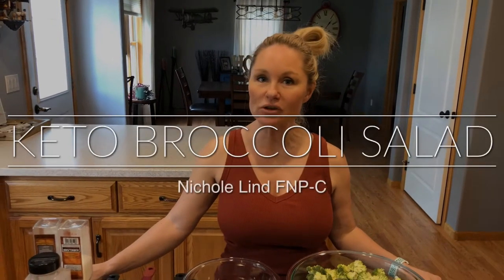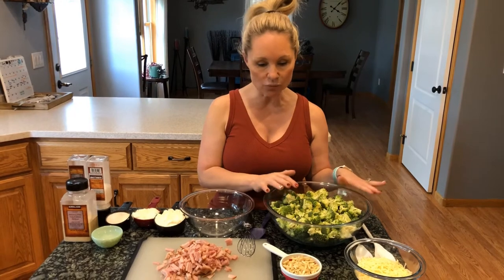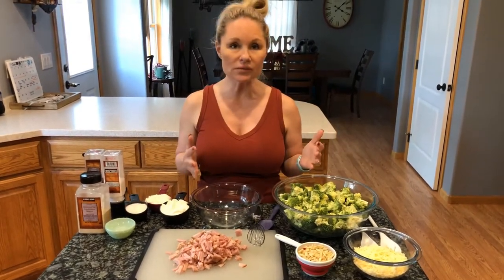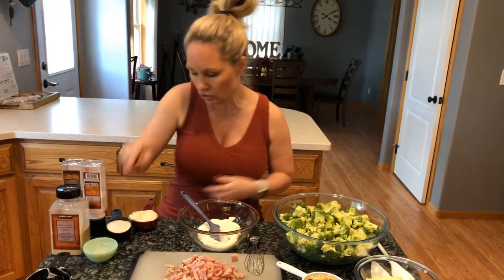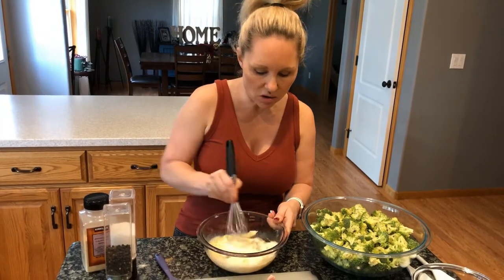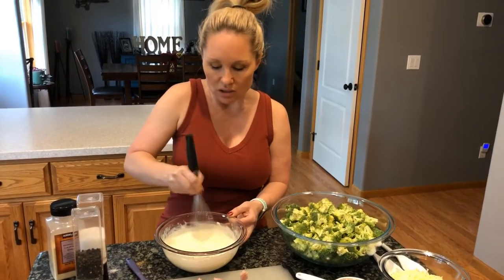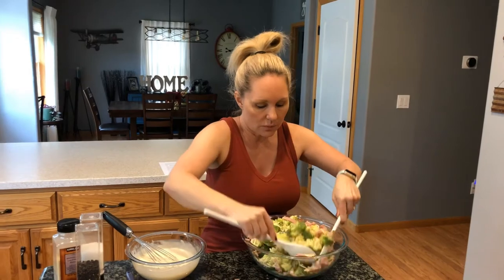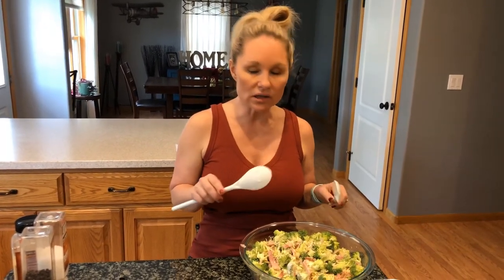Keto Broccoli Salad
The classic broccoli salad made without sugar. Easy and delicious. Feel free to change up the protein. I used ham but if you prefer bacon crumbles, please make the swap! I have also made this with several types of veggies. For example, I have had added to the broccoli, cauliflower and asparagus that have been cooked for a short period of time to add variety. Great for summer gatherings but allowing you to stay on track with your nutrition goals.